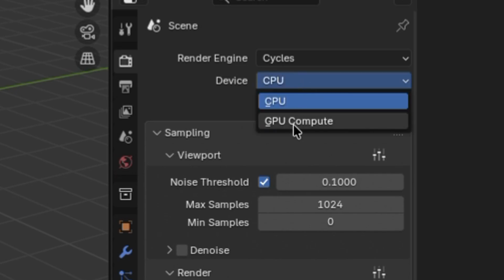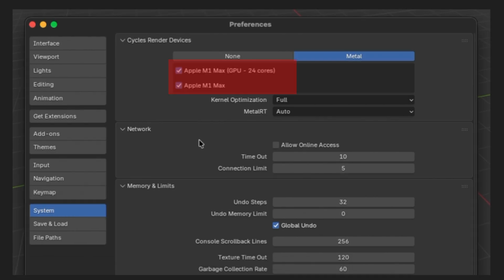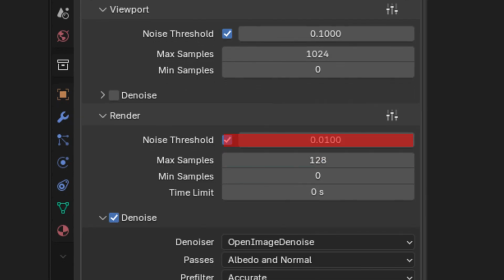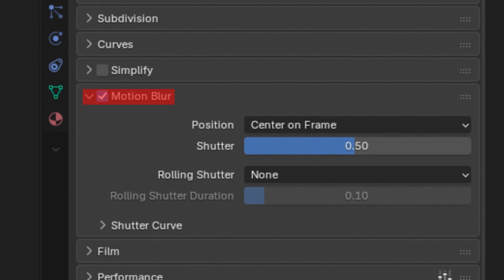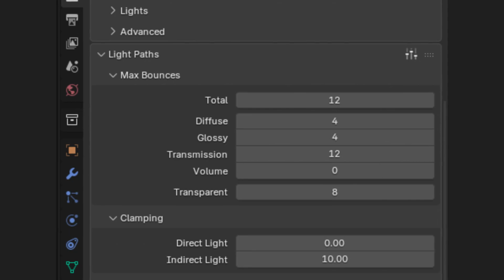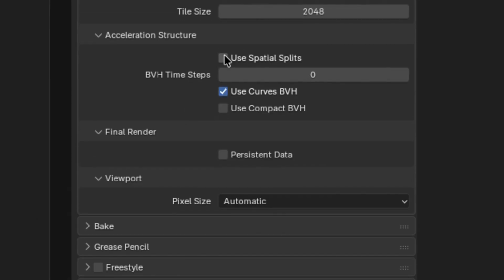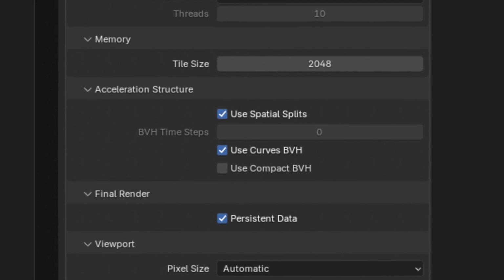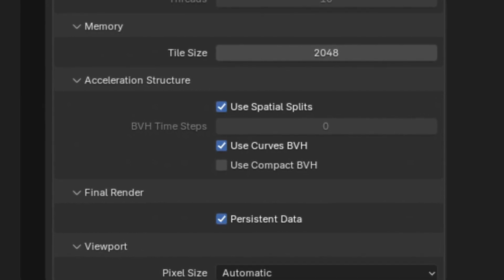All Cycles Render Settings You Need to Know in 1 Minute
All the essential Cycles render settings you need to know - explained fast and without unnecessary details.
Perfect if you want faster, cleaner renders in Blender.

If you love animation, 3D modeling, or storytelling, you're in the right place!